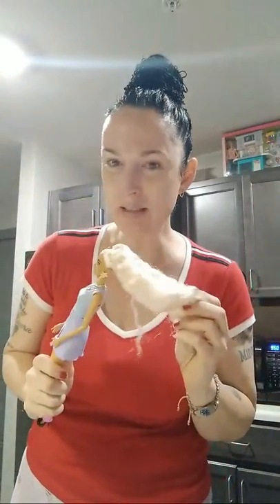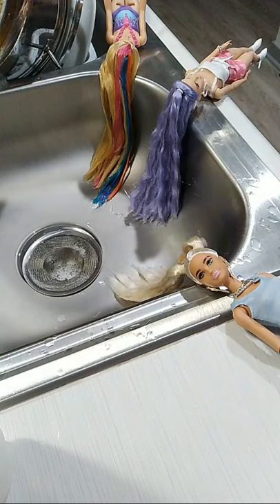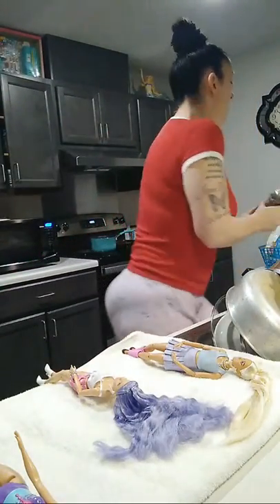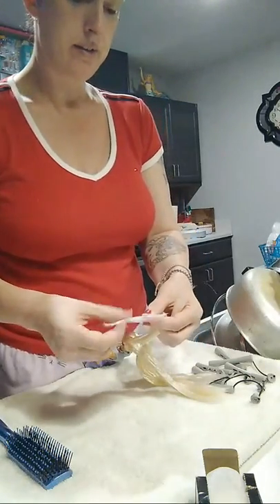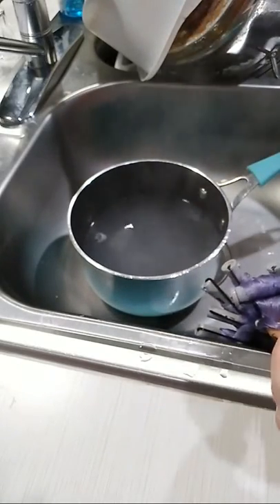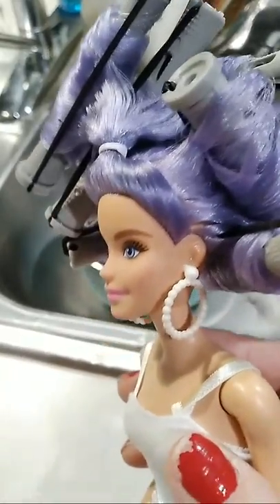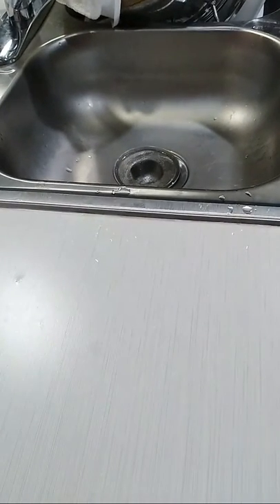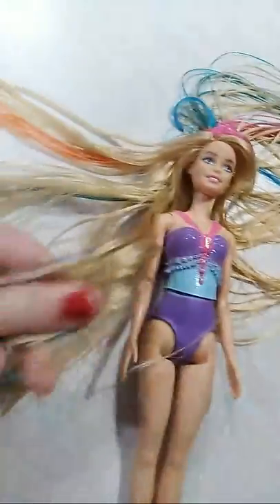Treating Horrible Acetate Doll Hair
I wish they made all of these dolls with better quality hair… especially with these prices they are charging they should have better hair that doesn’t deteriorate.